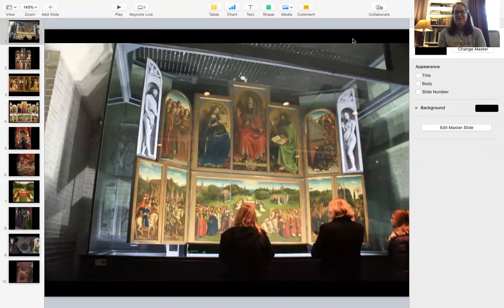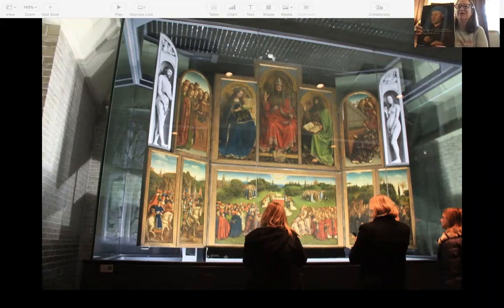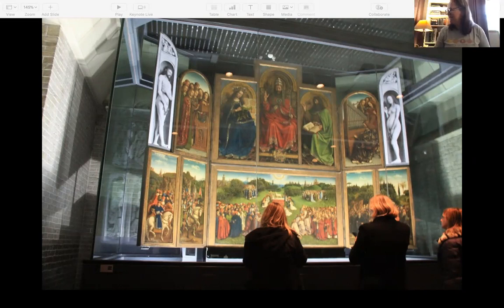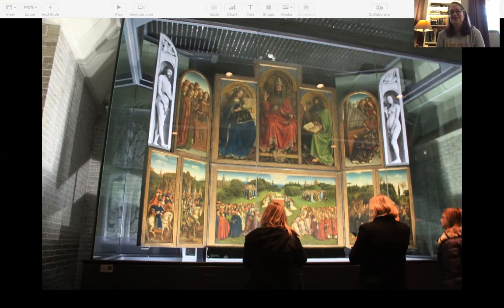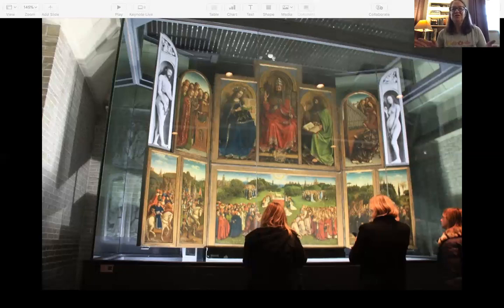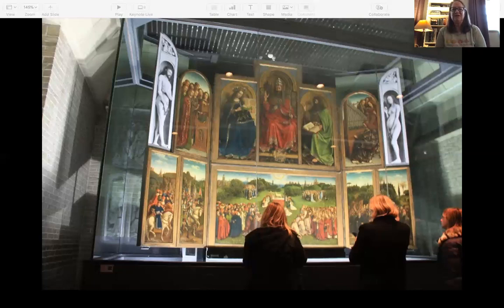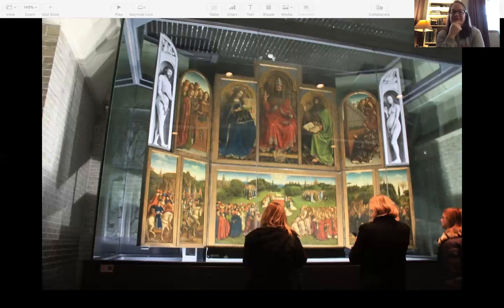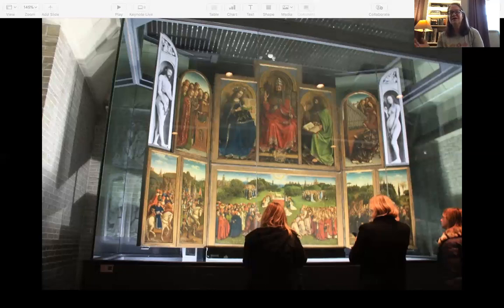A HI 2014 - Feb 9 2021 - Jan van Eyck